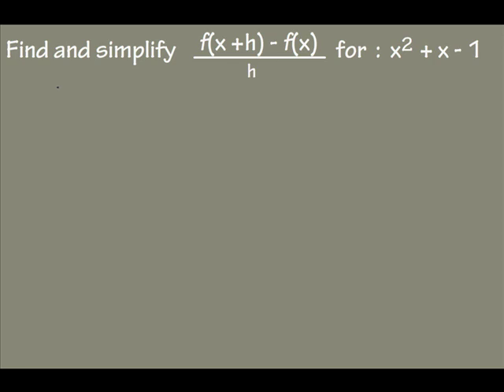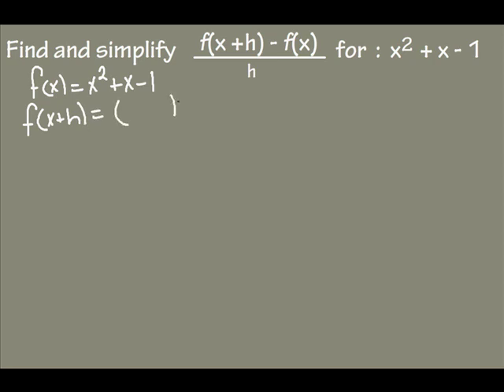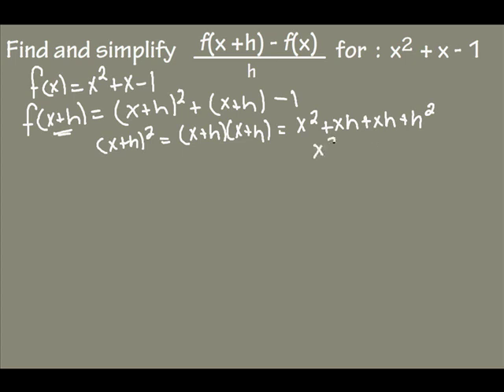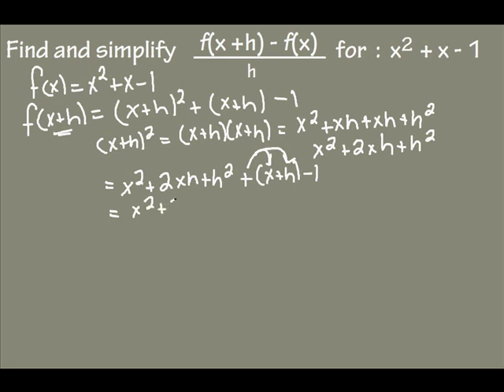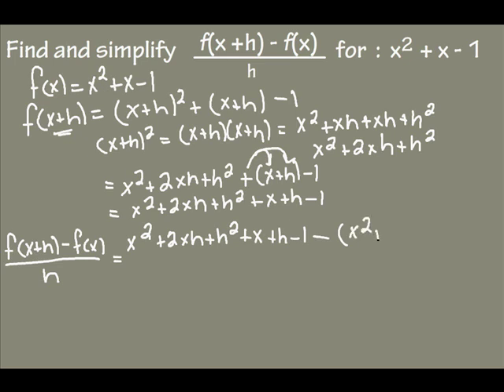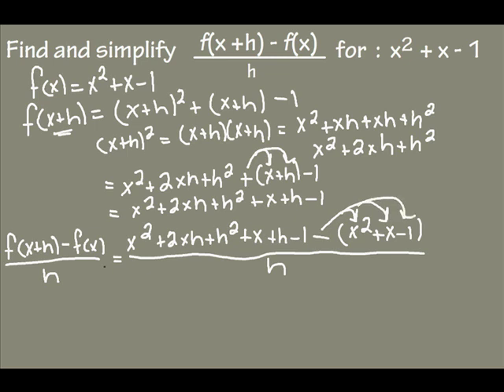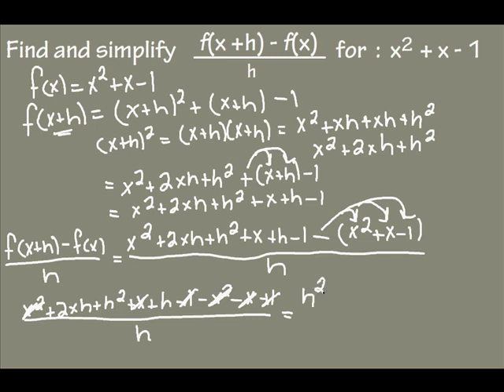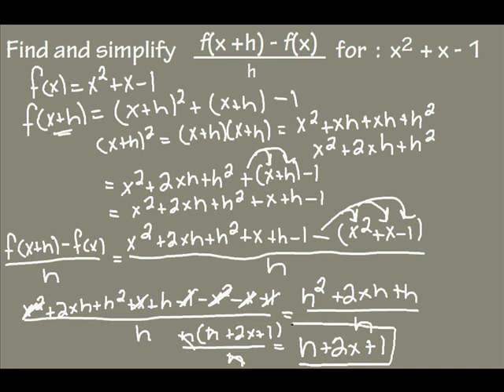Difference Quotient Example (f(x+h)-f(x))/h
Example using difference quotient
(f(x+h)-f(x))/h

f(x)
f(x+h)